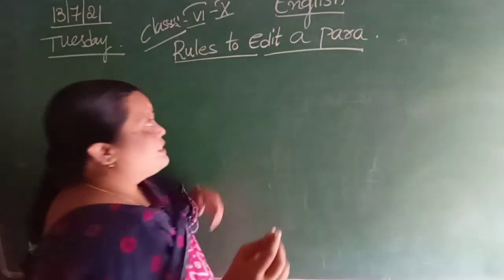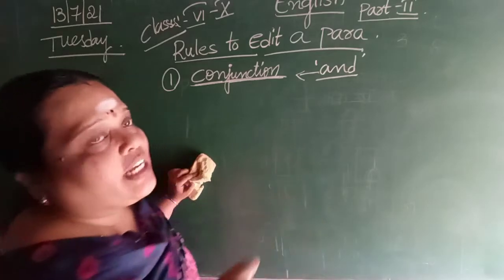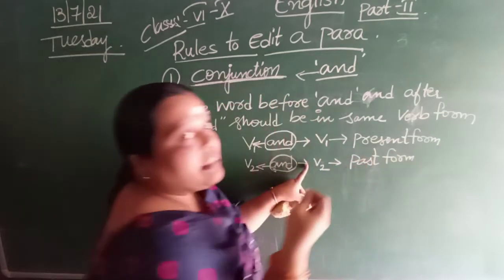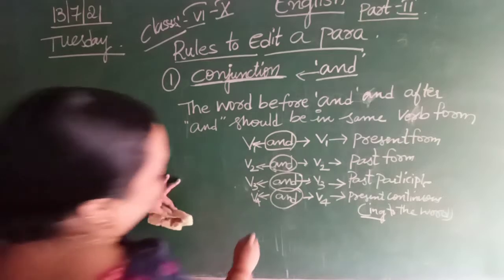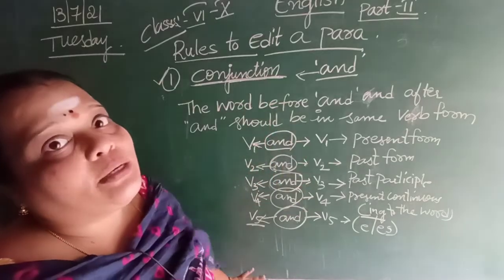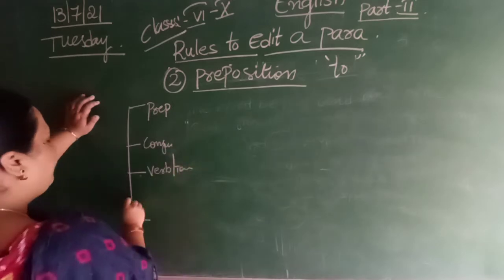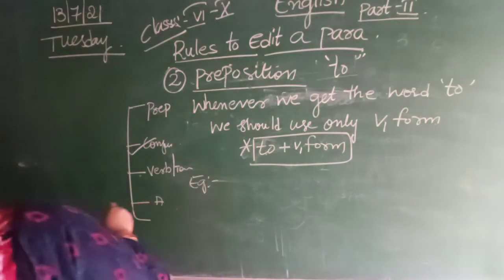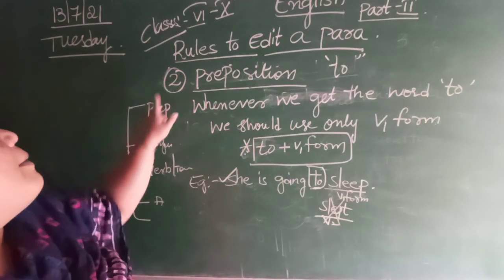6th to Xth class English grammar explanation about "Rules To Edit A Para" part-2